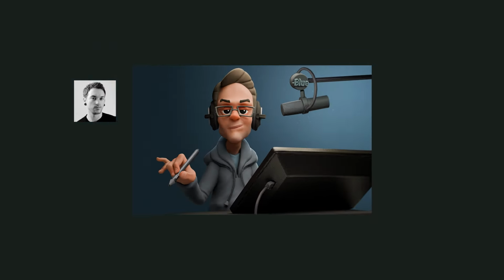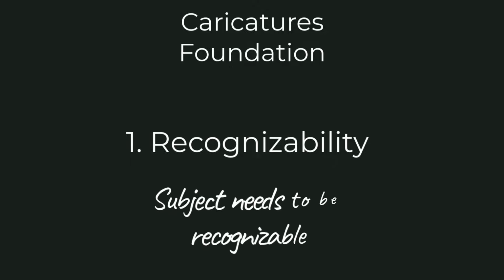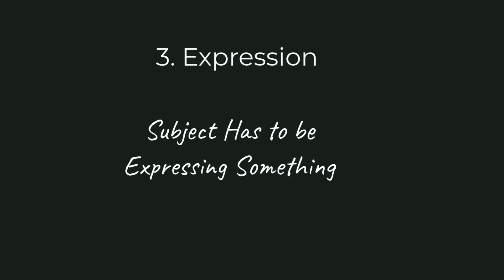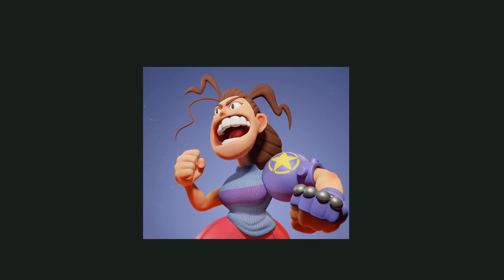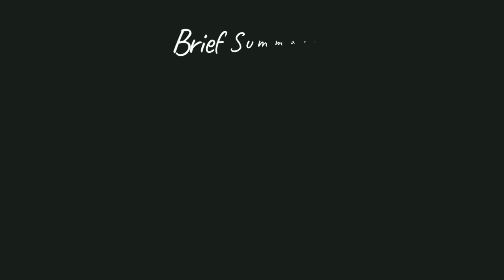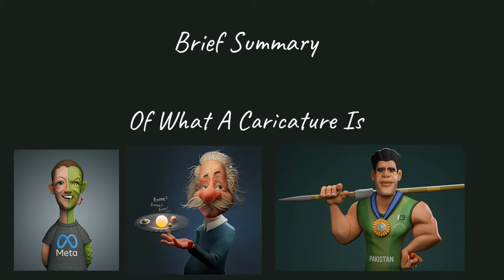How to Create 3D Caricatures : A Beginner's Guide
In this video, I’ll break down the simple steps to create a 3D caricature of any person. Some call it cartoonizing a face, while others refer to it as caricature. These easy steps will help you understand how to read facial features and approach them for caricature.